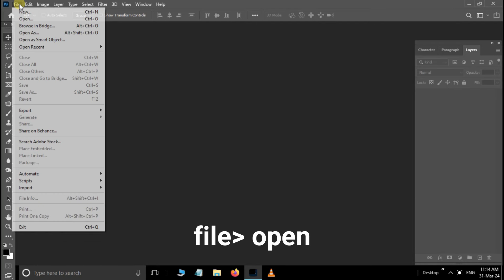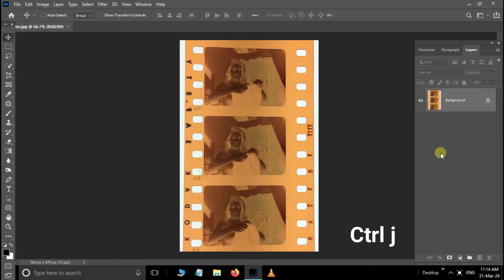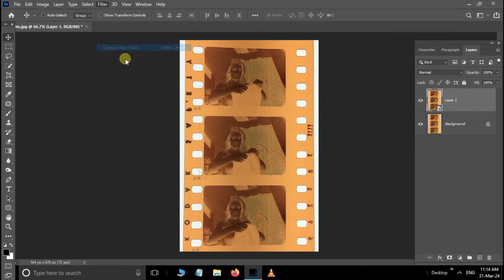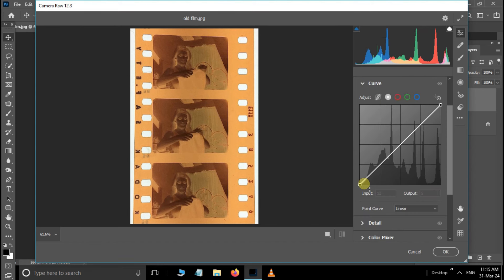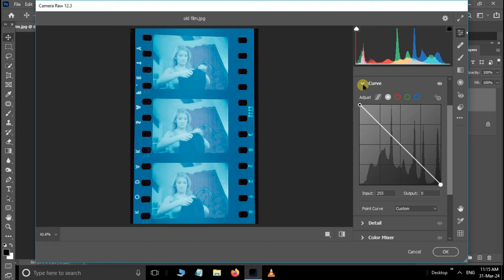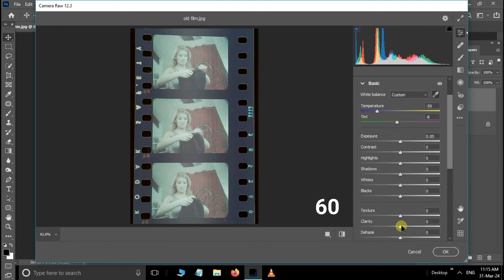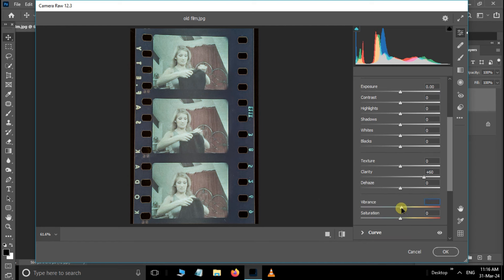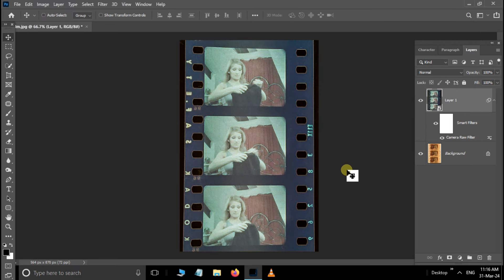How to Develop Color Negative Film in Photoshop - Develop a Negative Film at Home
Develop a Negative photoshop How to Develop Color Negative Film in Photoshop - Develop a Negative Film at Home | Photoshop Tutorial

In this Photoshop tutorial, learn how to digitally develop color negative film right at home! Whether you've just scanned your old film negatives or you're looking to recreate the timeless aesthetic of analog photography, this tutorial will guide you through the process step by step.

🔍 Explore the magic of color negative film development in Photoshop!
🎨 Recreate the vintage look of analog photography with modern digital tools.
🖥️ Master the art of adjusting curves, levels, and color balance to bring out the best in your negatives.
📸 Transform your scanned negatives into stunning, vibrant images with just a few clicks.
📝 Follow along with easy-to-understand instructions and real-time demonstrations.

Unlock the potential of your film negatives and unleash your creativity with this comprehensive Photoshop tutorial! Don't let your old negatives gather dust – bring them to life with the power of digital editing.